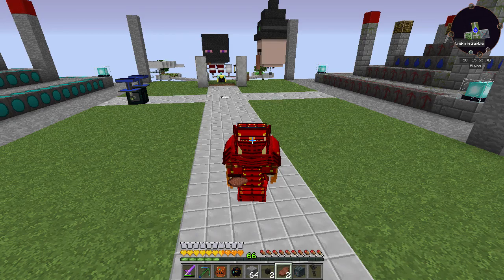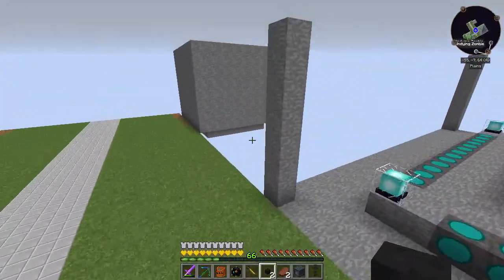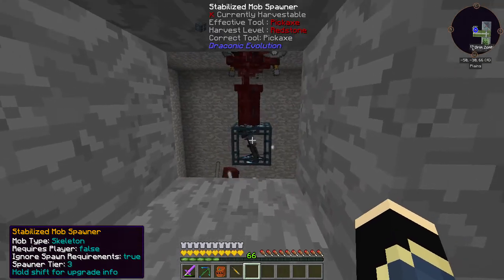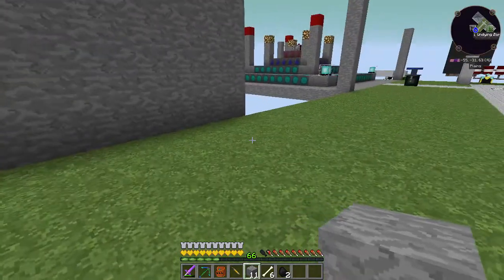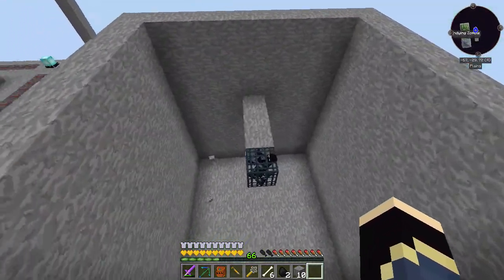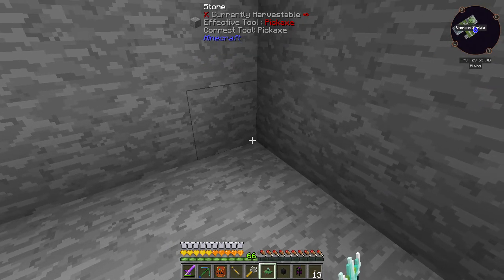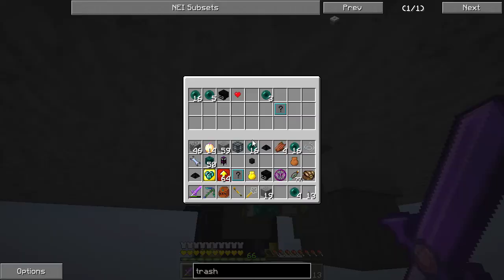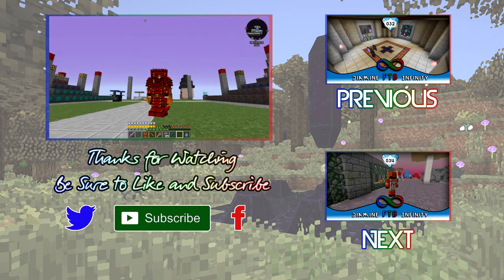Diamine Infinity 033 :: BEGINNING OF MOB AVENUE! [Modded MineCraft SMP]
So I've decided we need all the stuff from all the mobs so we are slowly going to create a street in the voidtacular age dedicated to different spawning systems!

Got something special planned for the next episode also so make sure you look out for it!

Another Modded Minecraft Season! Welcome to Season 3 of modded MineCraft SMP! Been really looking forward to playing on the infinity mod pack and now we are!